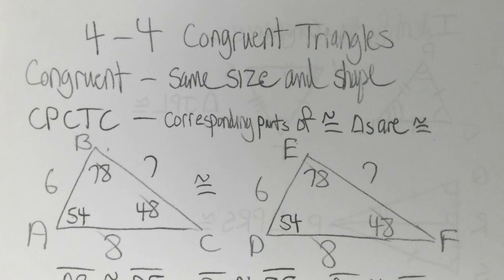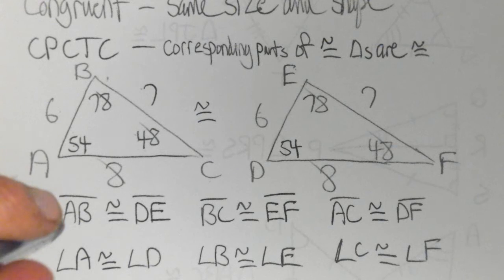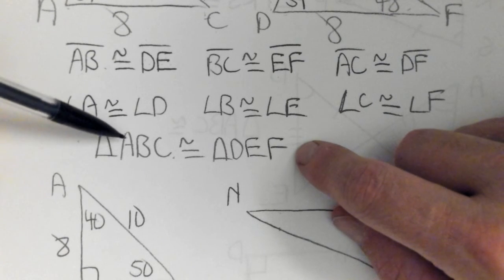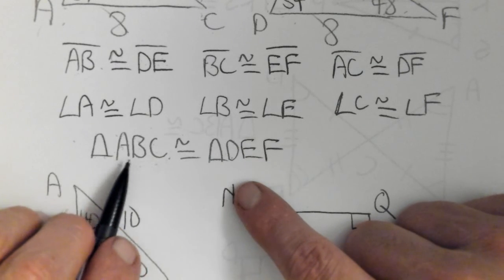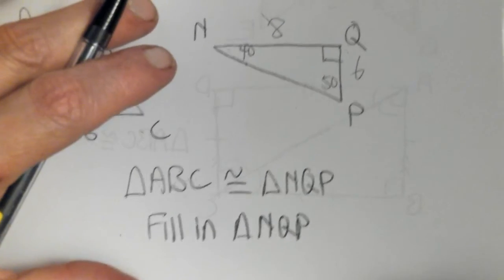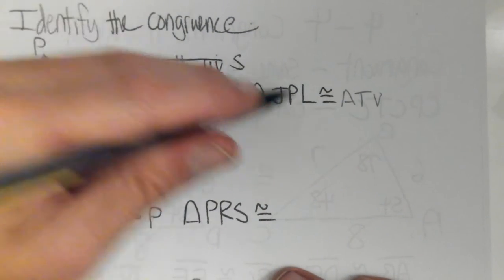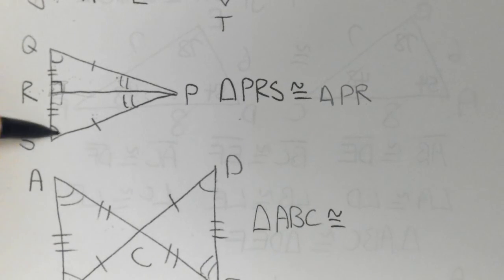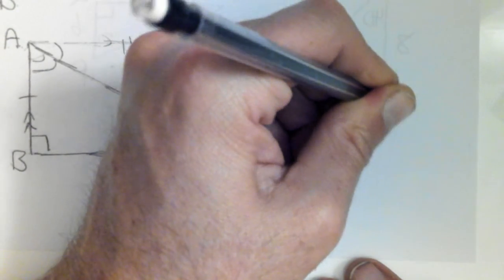Lesson 4-4 Geo